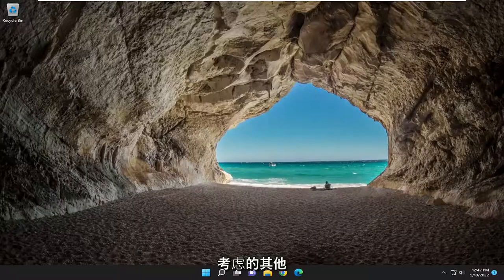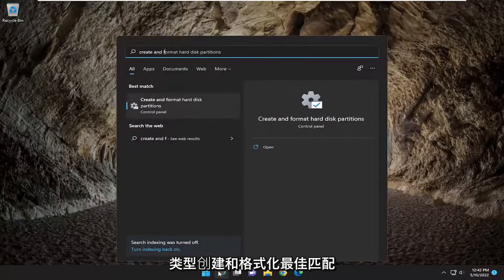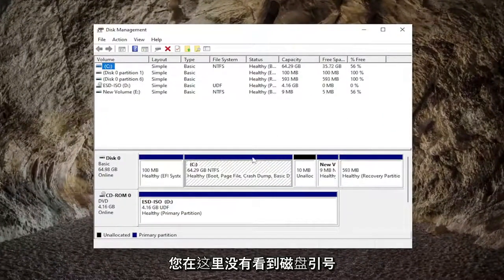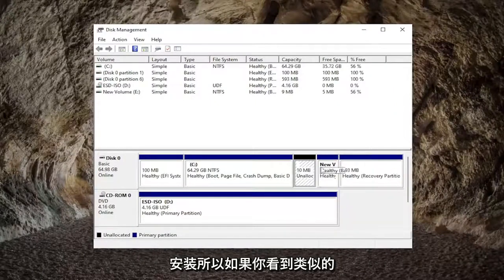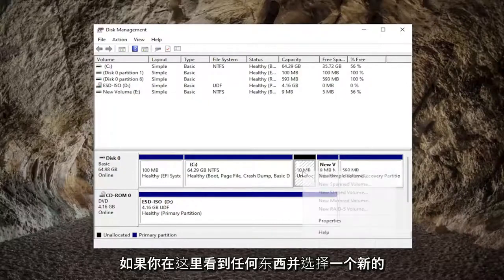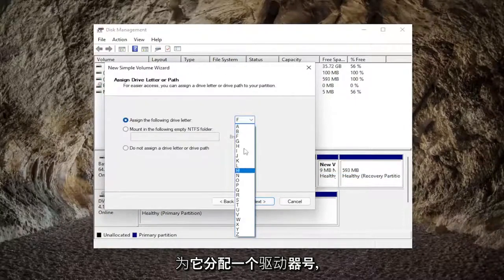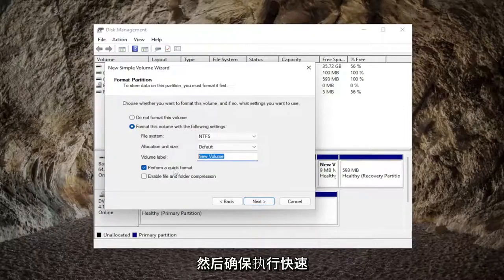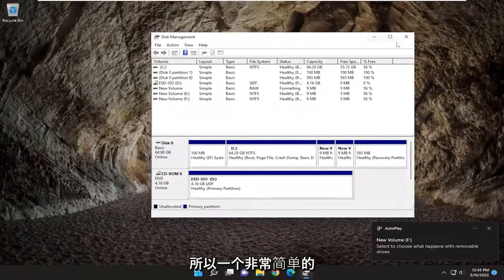Windows 11/10：在磁盘管理中未检测到新SSD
Windows 11/10 FIX 中的磁盘管理或 Bios 中未显示 SSD [教程]

固态驱动器 (SSD) 是对硬盘驱动器 (HDD) 的重大升级。 它相对更快，是提高系统性能的最佳方法之一。 但是，一些用户报告说 Windows 11 或 Windows 10 无法识别 SSD。

默认情况下，Windows 的设计方式可以自动识别您插入系统的任何外部驱动器，包括 SSD。 但是，当它不这样做时，就会出现真正的问题。

本教程中解决的问题：
ssd 没有出现在磁盘管理中
SSD 未显示在磁盘管理 Windows 10 中
SSD 未显示在磁盘管理 Windows 11 中
磁盘管理看不到新ssd
为什么我的 ssd 没有出现在磁盘管理中
新的 ssd 不会出现在磁盘管理中